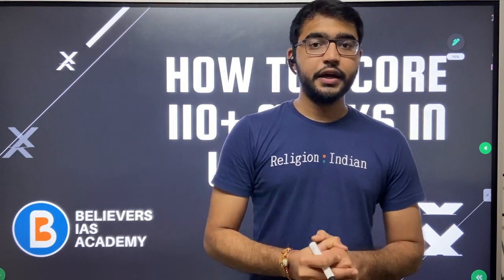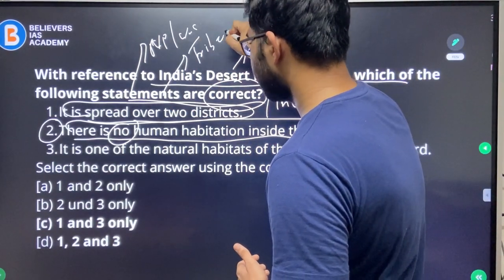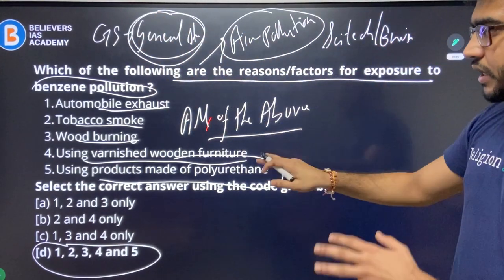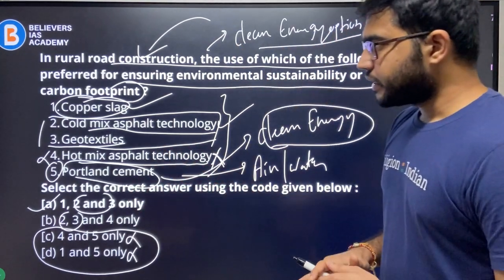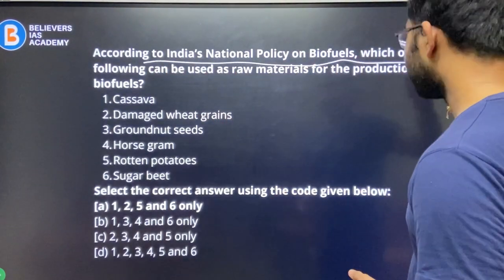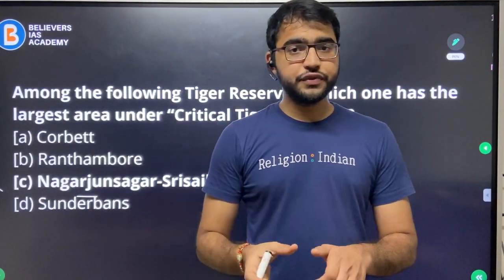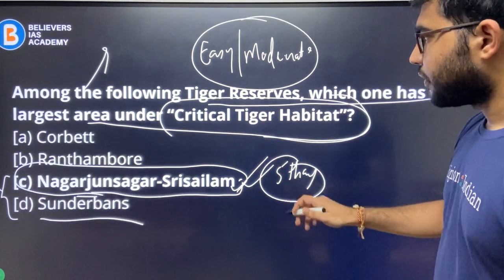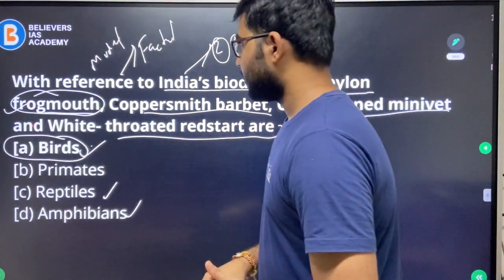Tricks for Environment & Ecology Questions | How to score 110+ in UPSC Prelims 2021 by Mr. Aarsh.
Believers IAS Academy, one among the top ten IAS coaching in Bangalore presents a video on Tricks to solve Environment & Ecology Questions and How to score 110+ in UPSC Prelims 2021.

Believers IAS Academy being in the list of top ten IAS coaching in Bangalore presents a video on Analysis of Current Ongoing News related to UPSC.